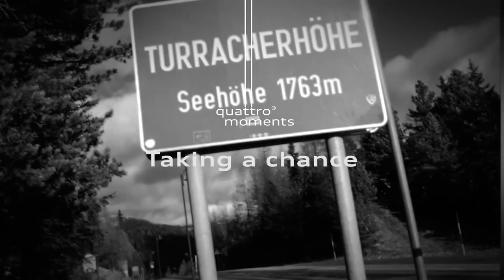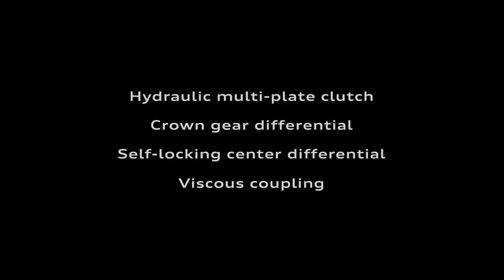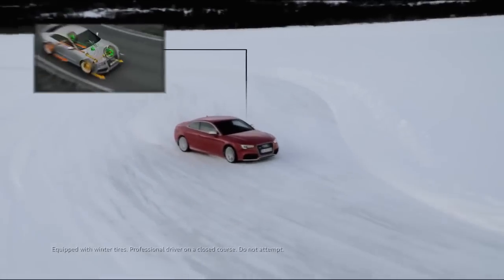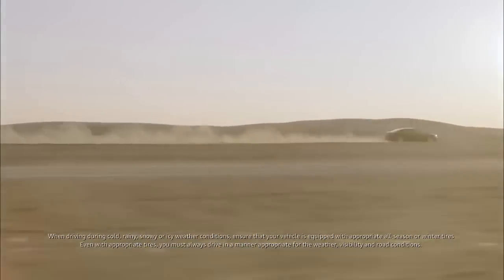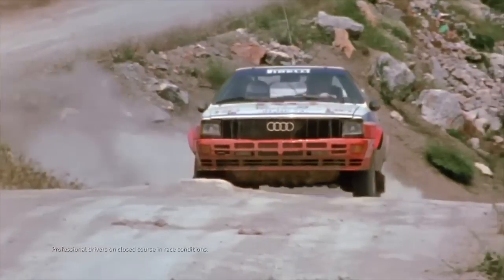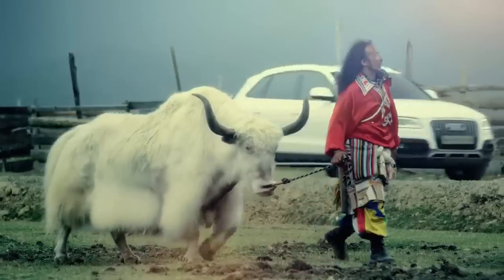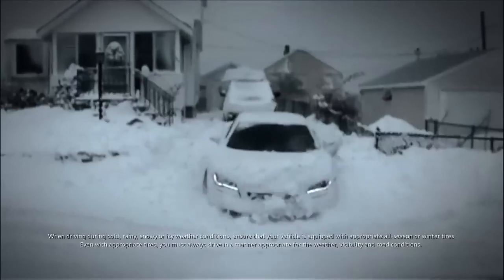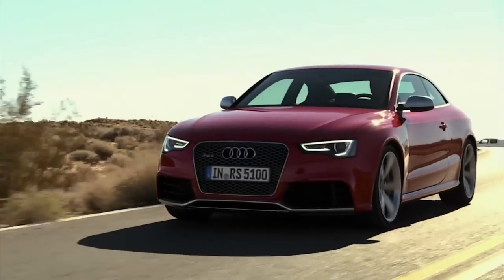Audi quattro - Moments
Технологія повного приводу quattro від Audi зробила переворот в легковому автомобілебудуванні. Починаючи з 1980 року, вперше будучи представленим, повний привід quattro надає переваги водіям Audi при любих погодних умовах.

35-річчю quattro присвячується!

Дізнавайтесь більше про Audi на сайті
Ауді Центр Київ Юг: